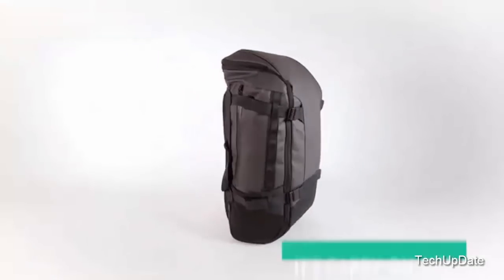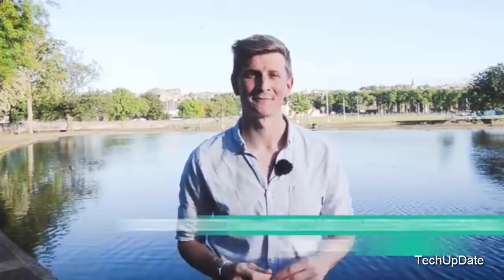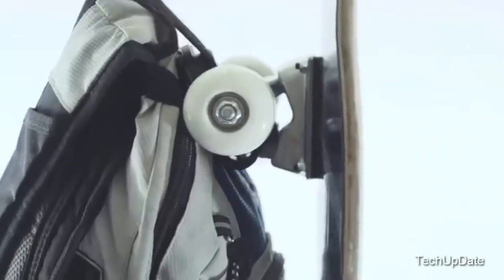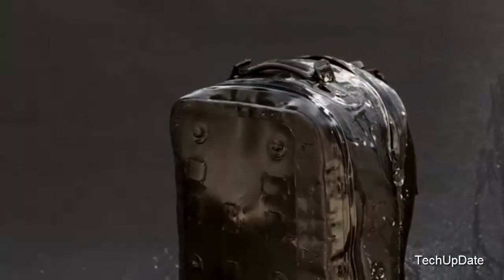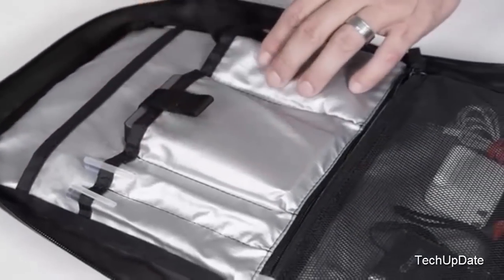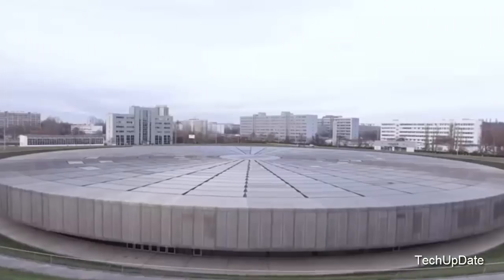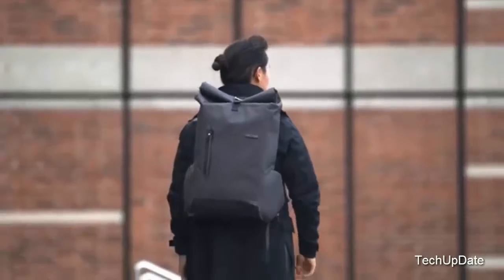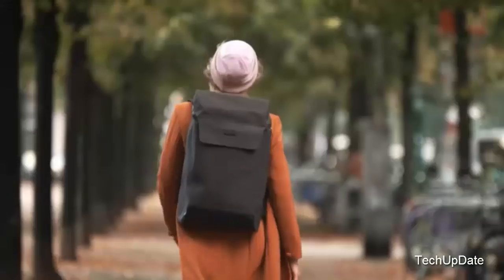5 COOL BACKPACKS YOU NEED TO SEE 2017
There are many Backpacks in the market but not all of them are as cool as these  cool backpacks .In this video there are different types of backpacks either for school ,travel or for your laptop .

LINKS :
1. BLACK EMBER MODULAR BACKPACK
2. GoBag
3. Deck Hook
4. Visvo
5. ClickPack Pro